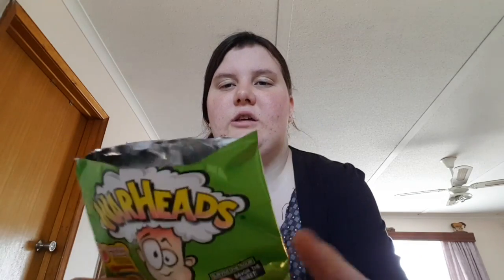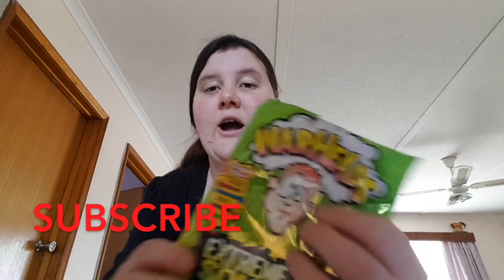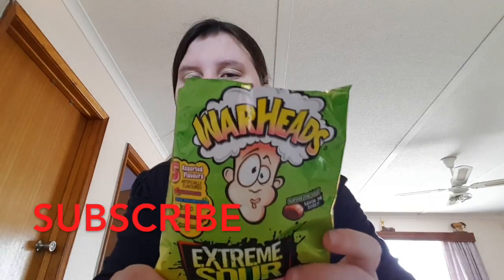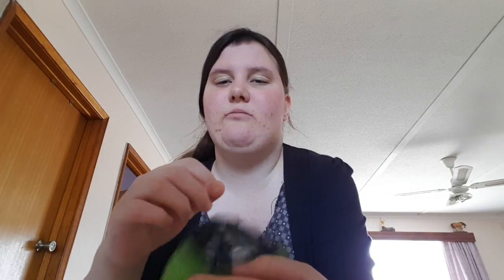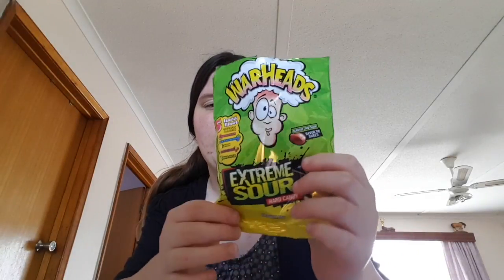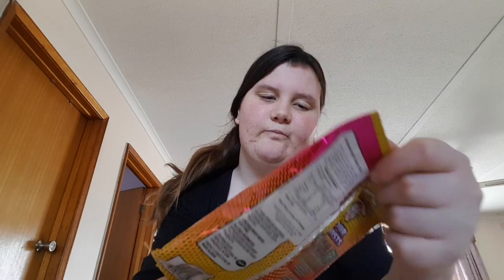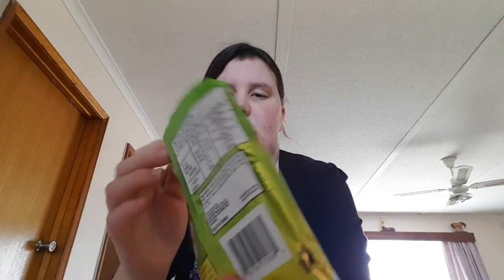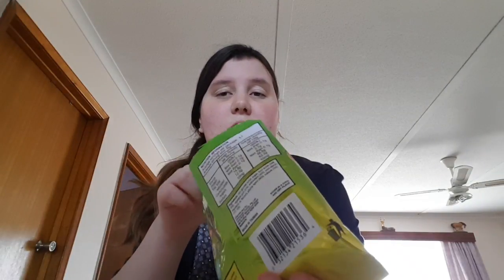The Warhead Challenge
This video is about how long you can have 5 or more in your mouth